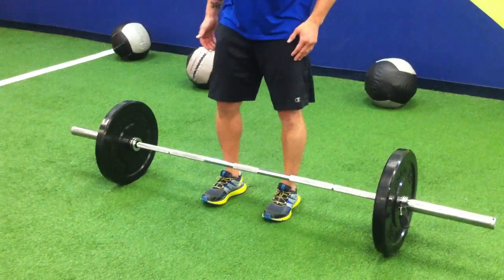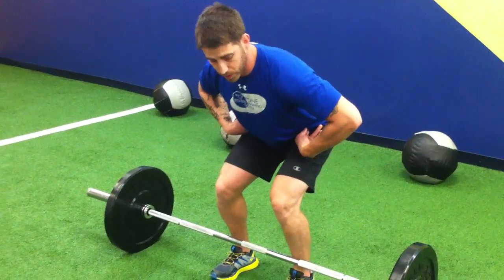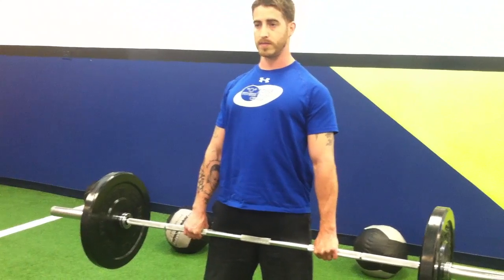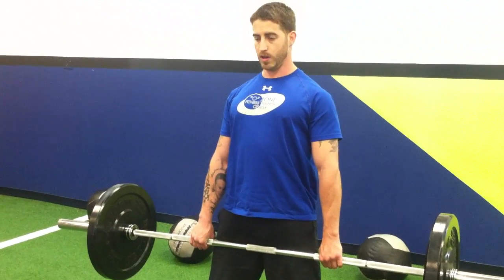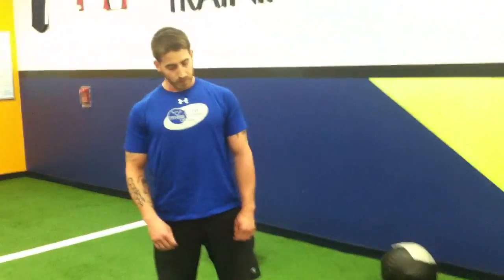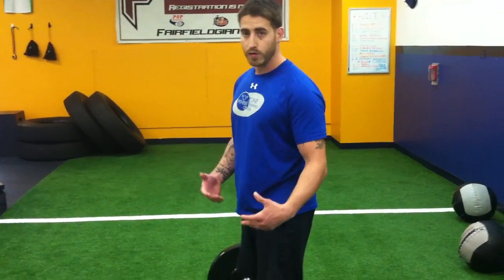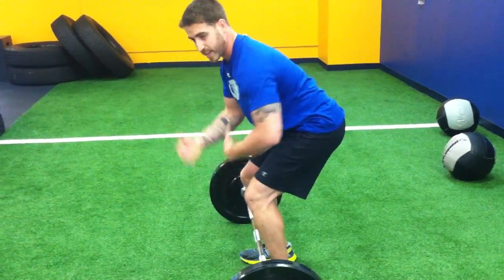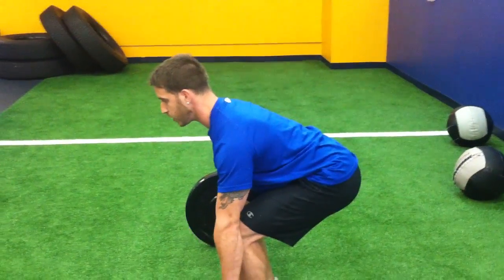Jesus's Tip of the Day - Proper Deadlift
The deadlift is one of the best exercises for developing power and strength. Its also one of the most incorrectly executed lifts out there. Make sure you practice and perfect this lift before going heavy! A lot of athletes, trainers and coaches move to fast on this one just to get the big #'s, all that's going to do is get you hurt!